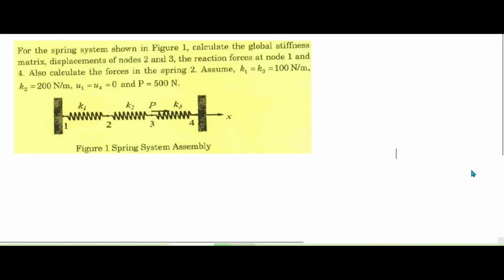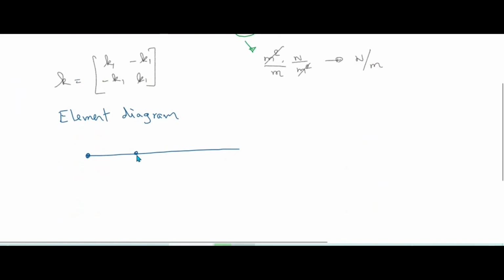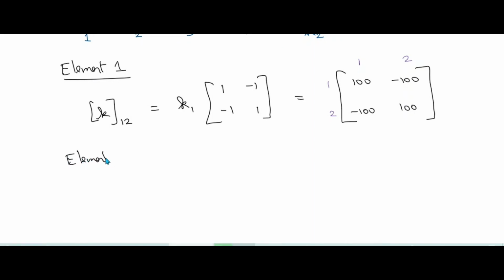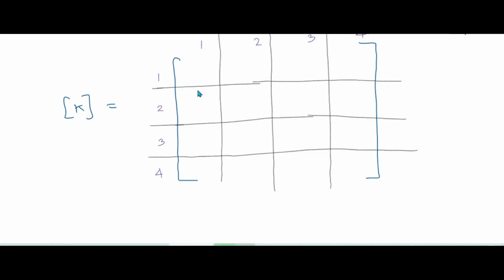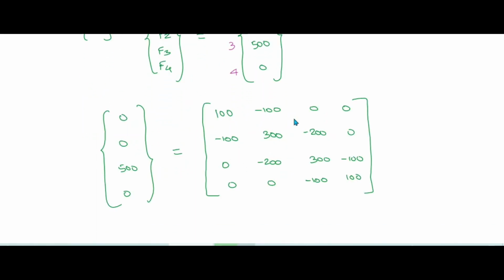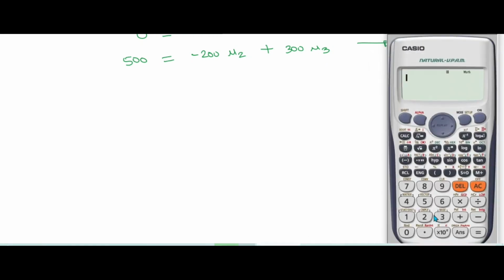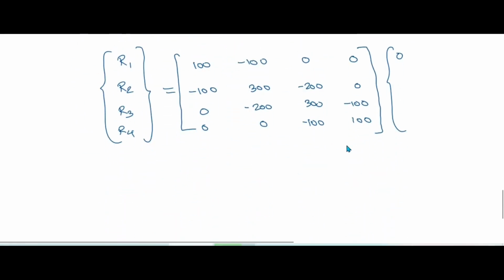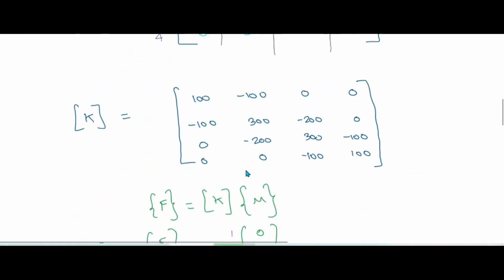Finite Element Analysis - Solved Question paper problem in Bar element